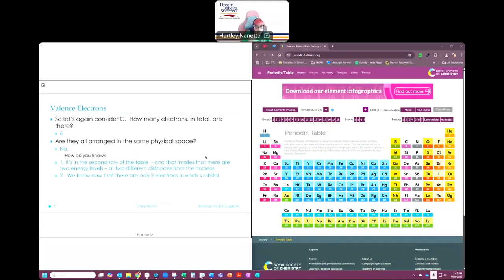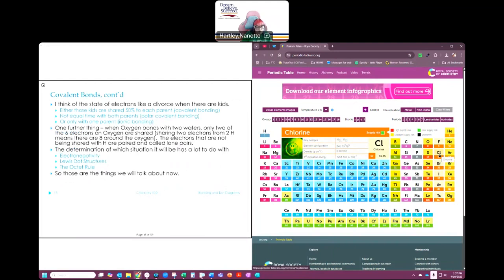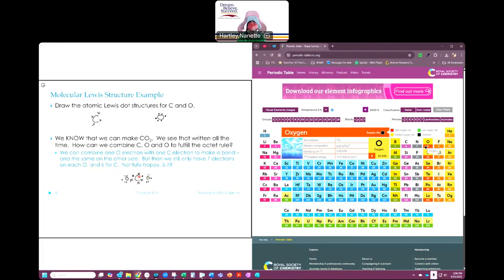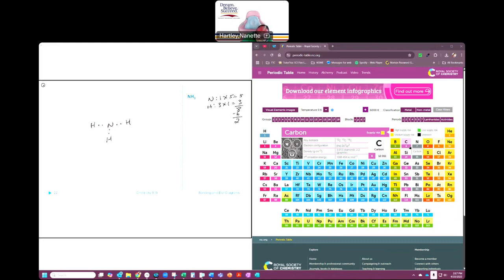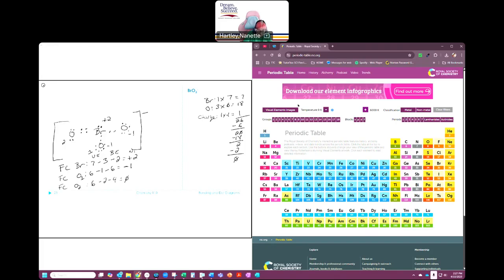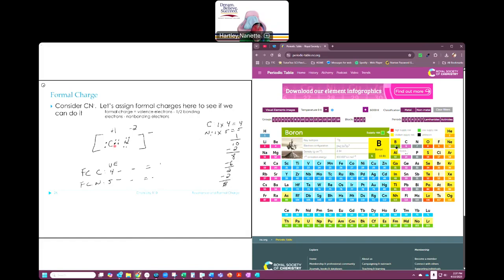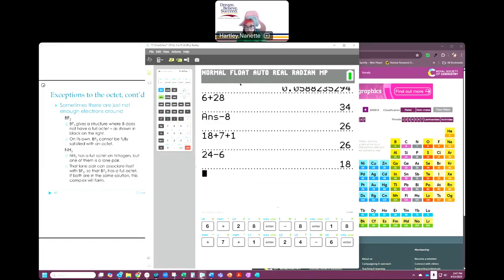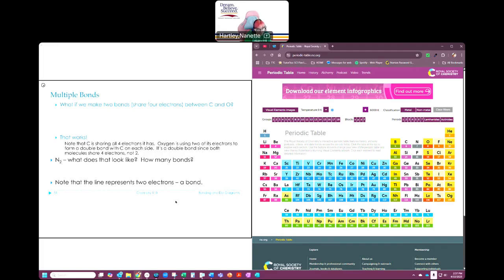Bonding and Dot Diagrams 2025